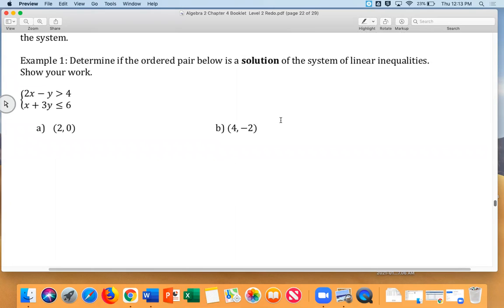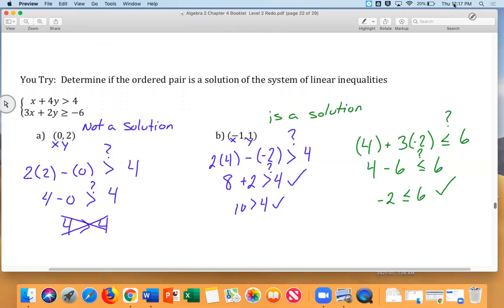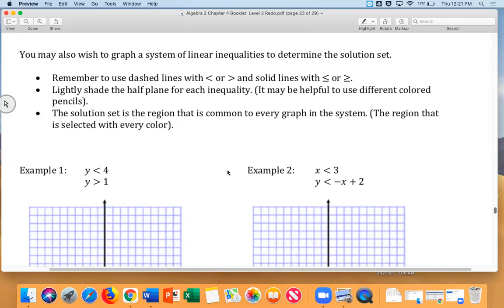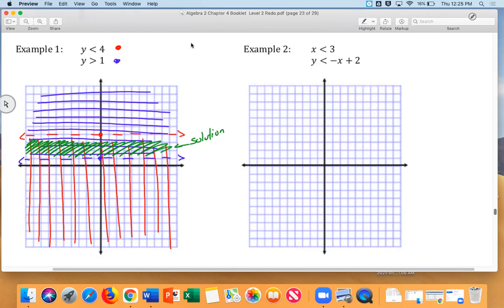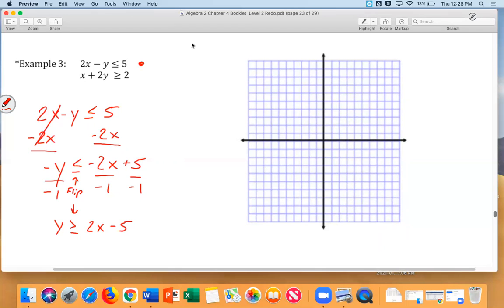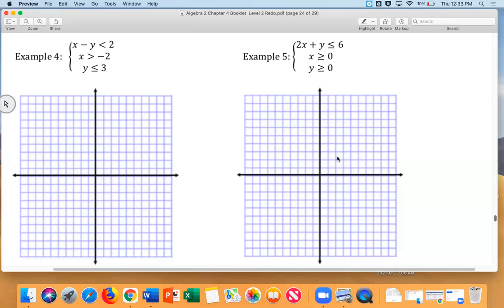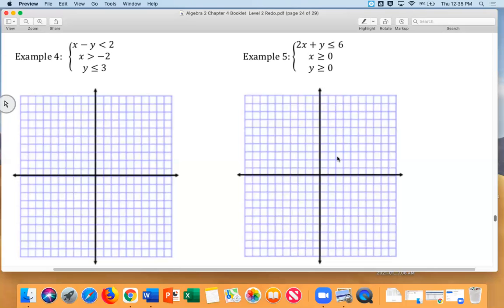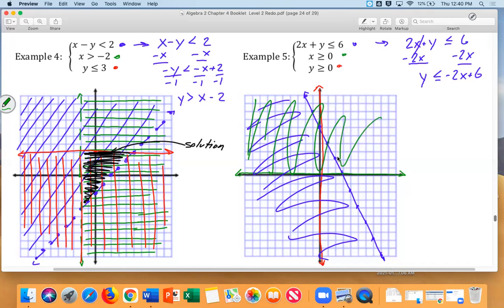H Algebra II 4 6 Systems of Linear Inequalities part 1